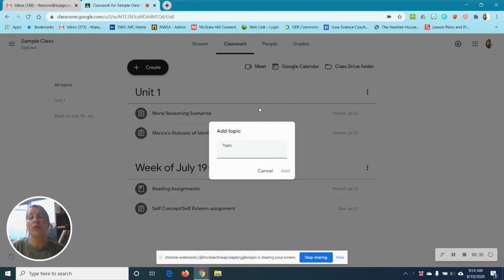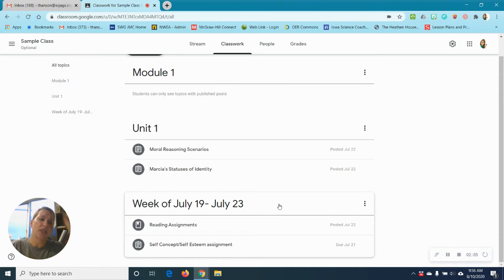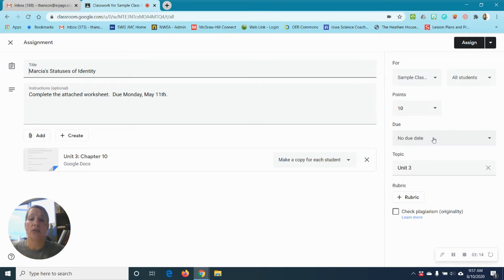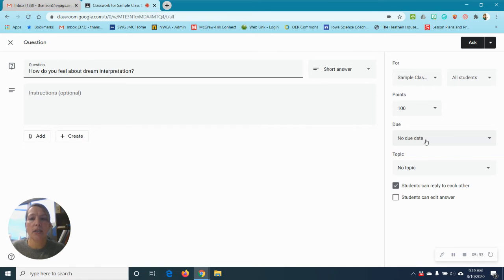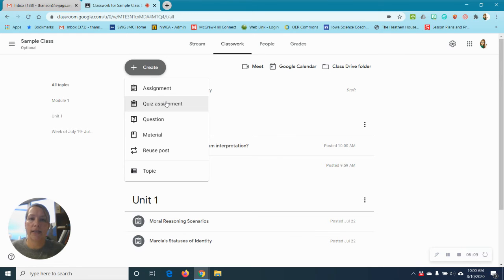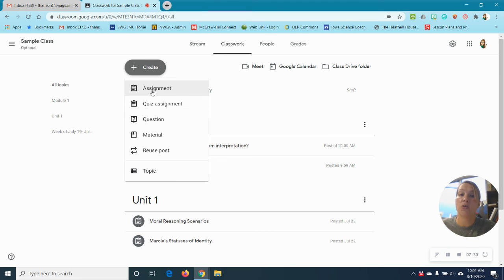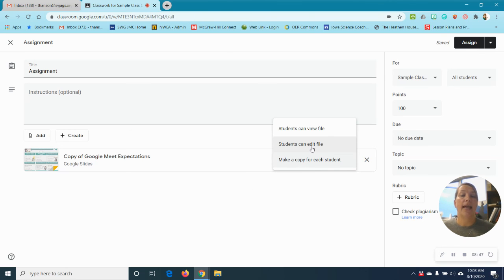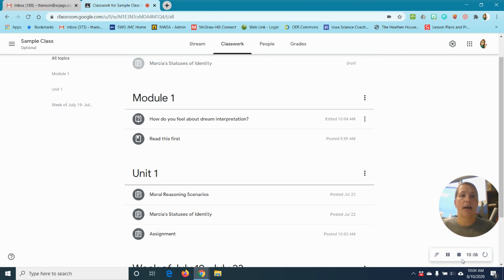Organizing the Classwork Tab in Google Classroom.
This is an introduction to using Google Classroom for staff at Southeast Valley High School.  This video will go through:
-Organizing the Classwork Page
- Posting to the Classwork Page
     - Topic
     - Reusing a Post
     - Posting Materials
     -Posting a Question
     -Posting a Quiz
     -Posting an assignment